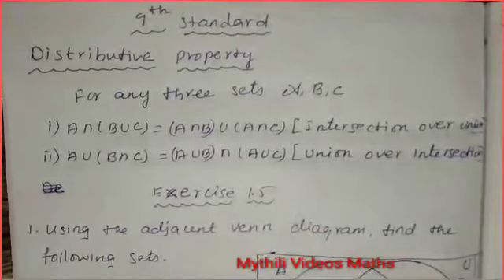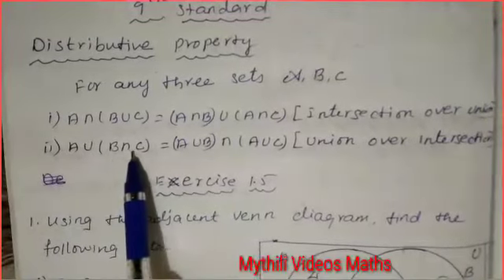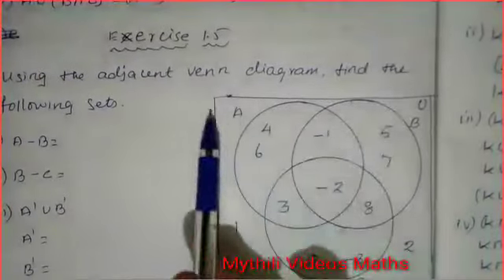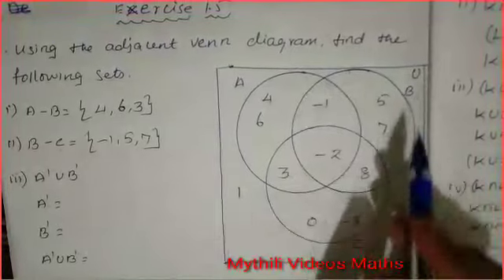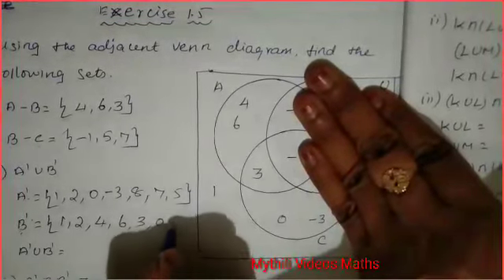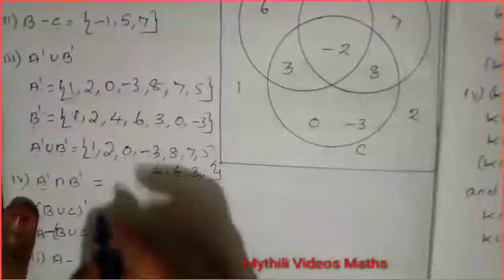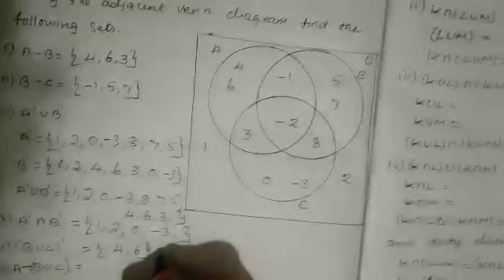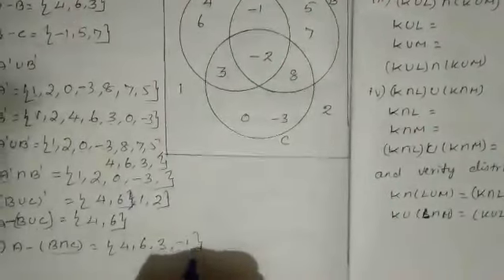9th Maths Exercise 1.5-Sum 1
9th Maths